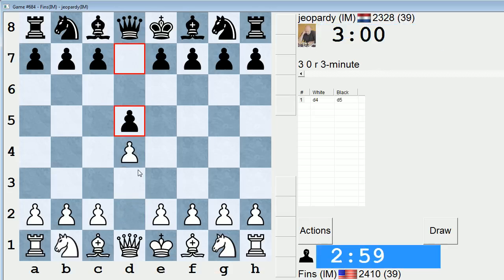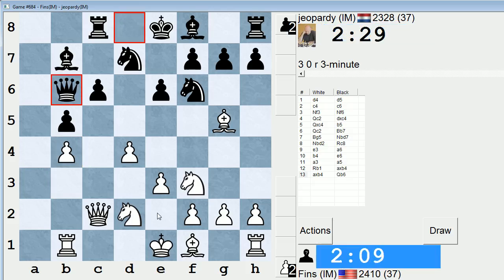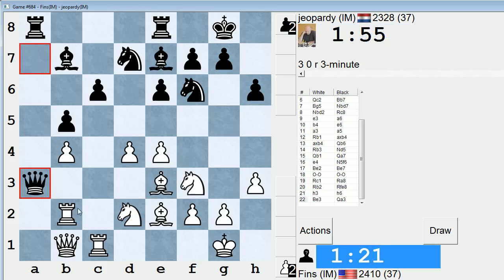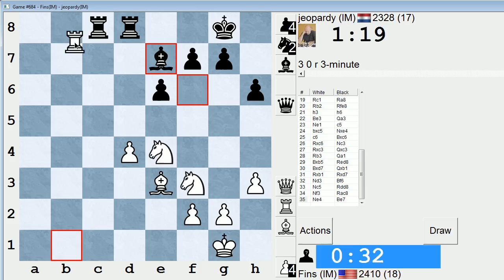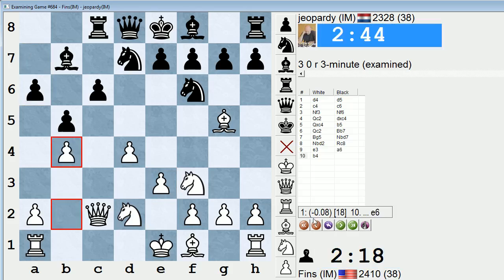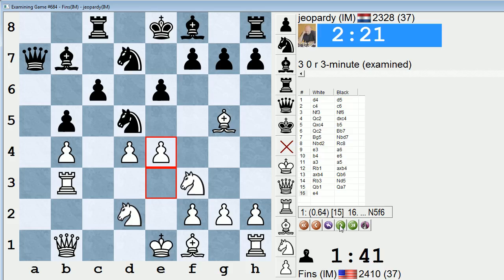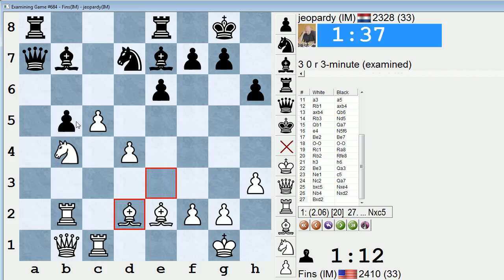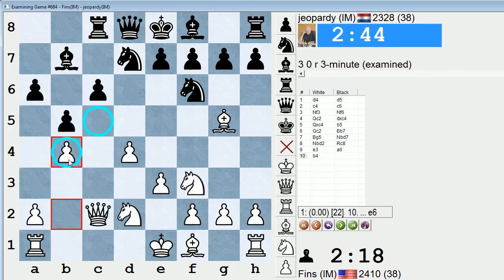Blitz Chess #294: IM Bartholomew vs. IM Theo Hommeles (Slav Defense)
In the Anti-Slav line 1.d4 d5 2.c4 c6 3.Nf6 Nf6 4.Qc2 dxc4 5.Qxc4 Black usually plays either 5...Bf5 or 5...Bg4, but here my opponent tries 5...b5, intending to fianchetto the light-square bishop and eventually free this piece with ...c6-c5. If White hopes to obtain an advantage he must do everything in his power to frustrate this advance!